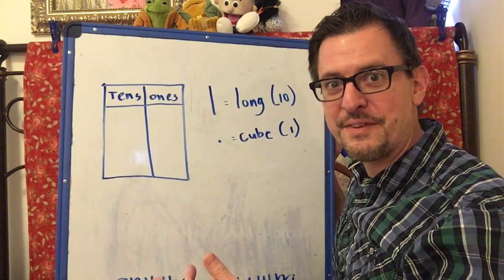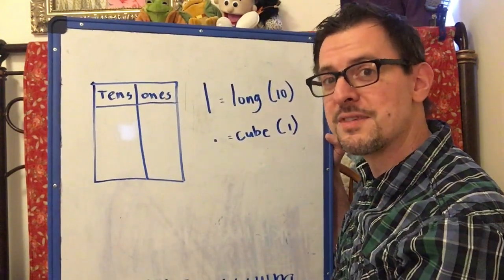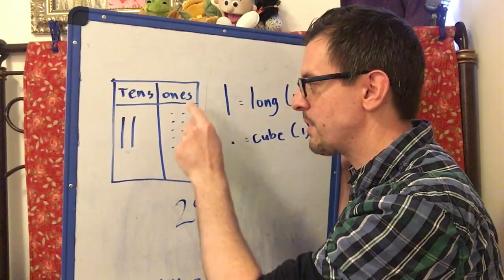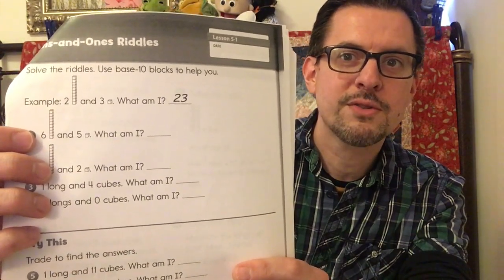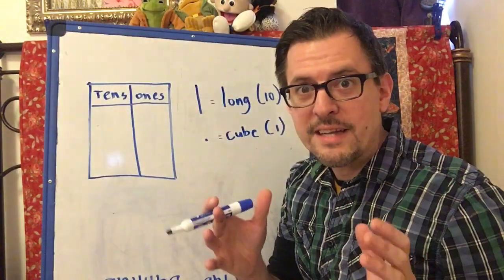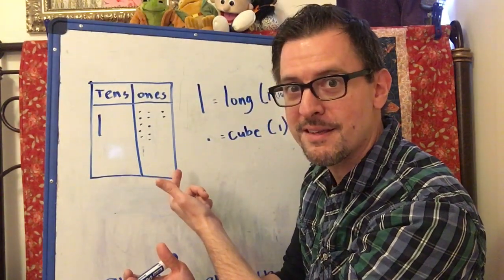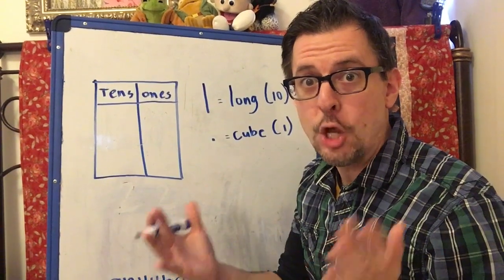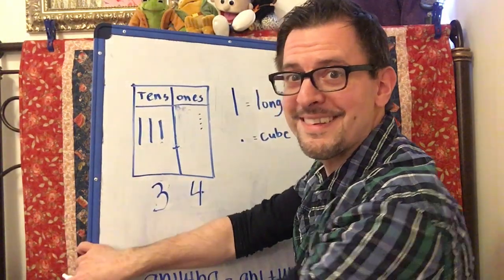Mr. Dean Math 3/24